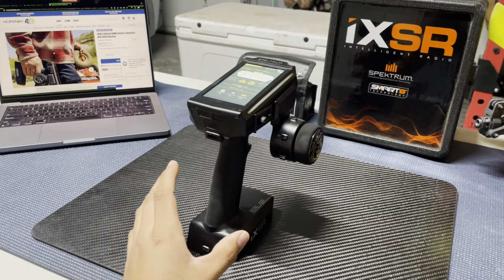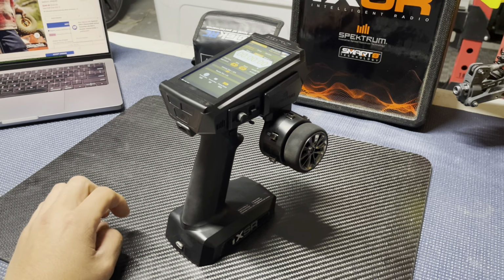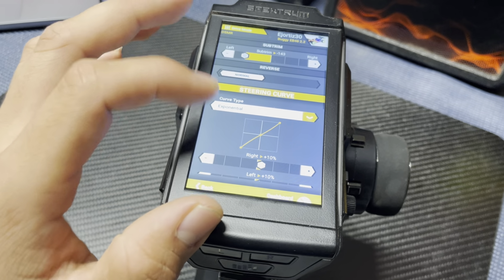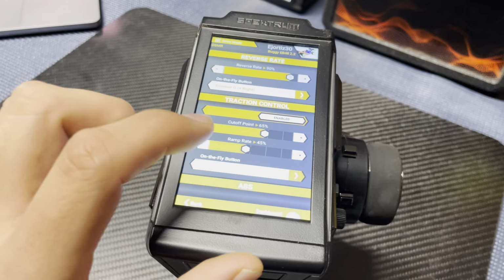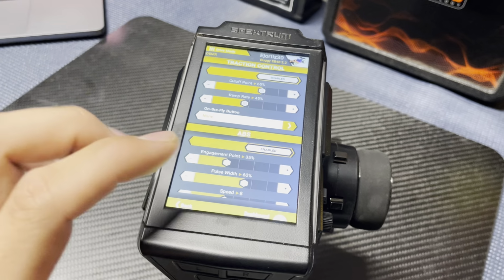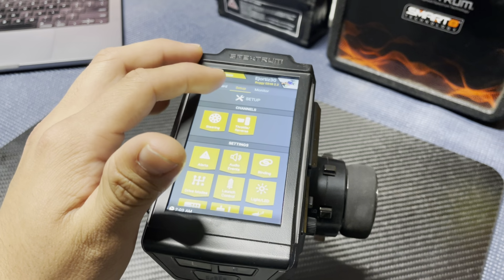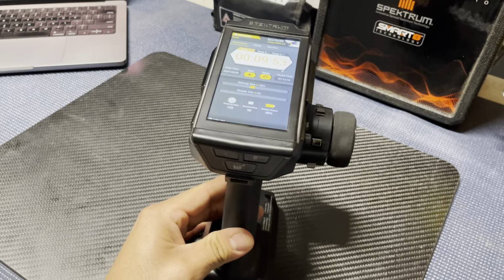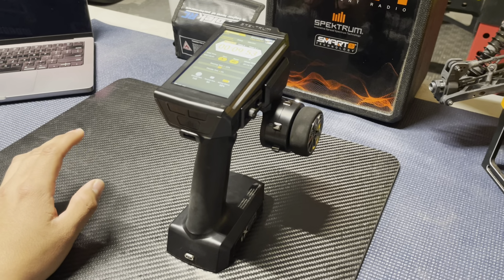Spektrum IXSR Race Review!